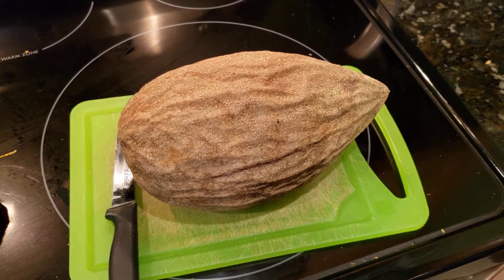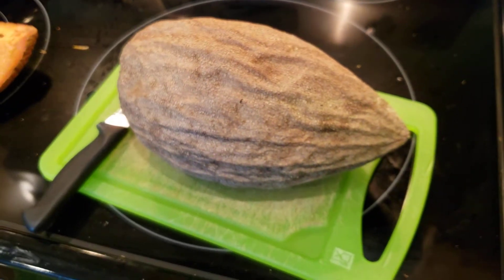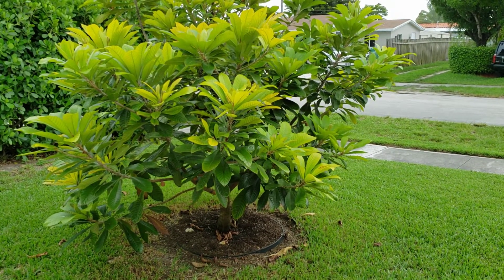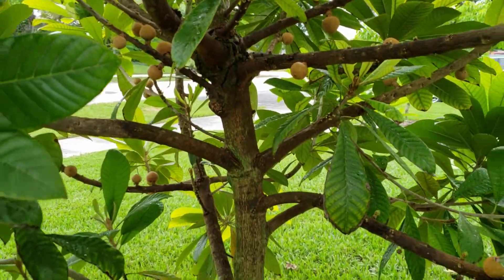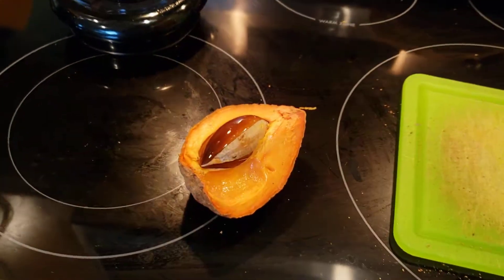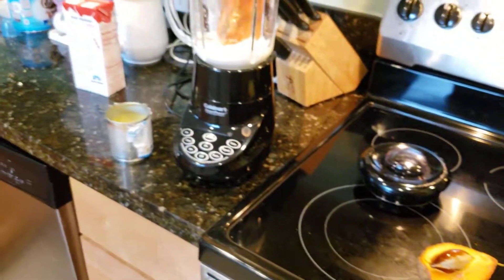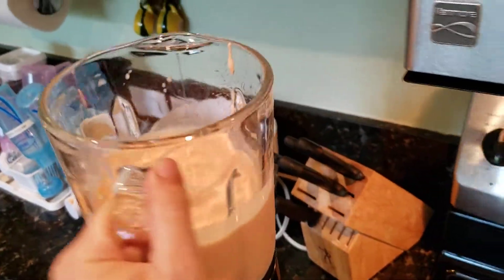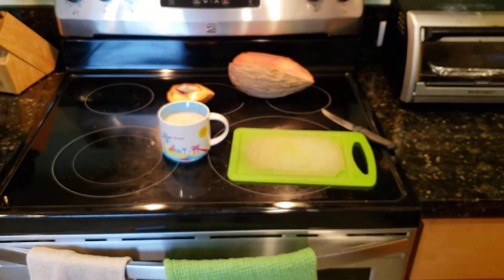Mamey Sapote shake recipe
An introduction to the Mamey Sapote and how to enjoy it as a beverage.